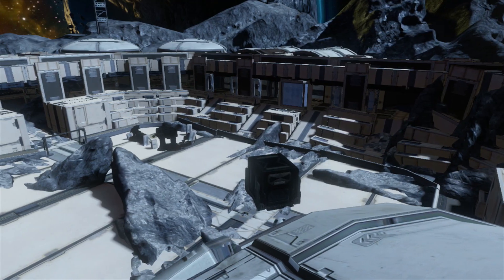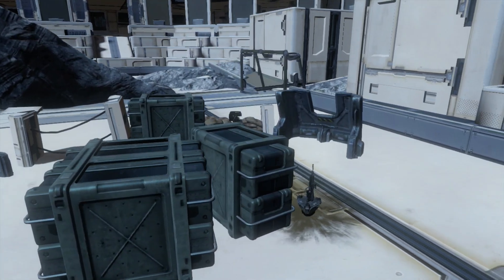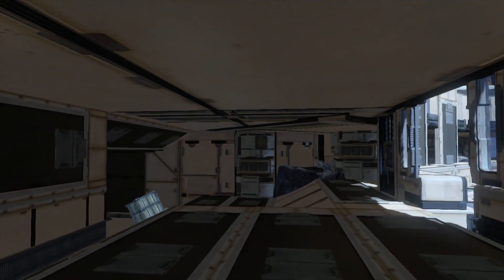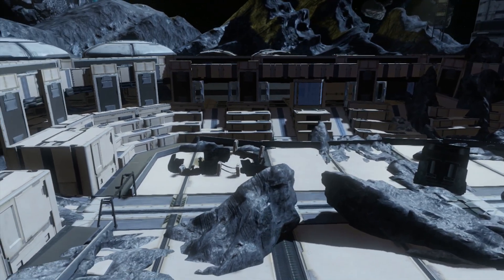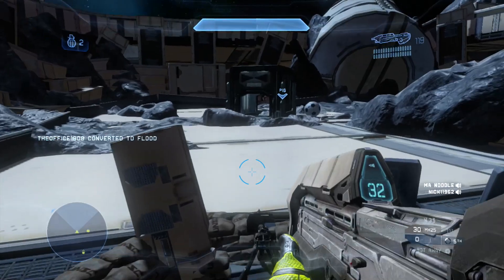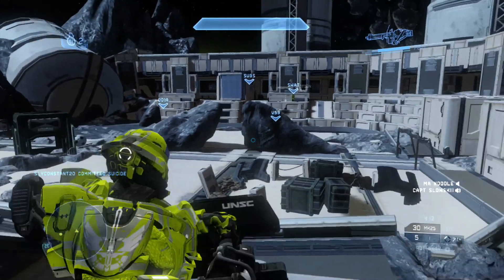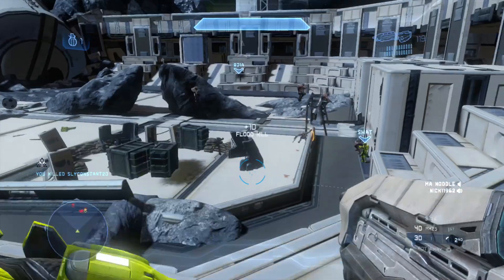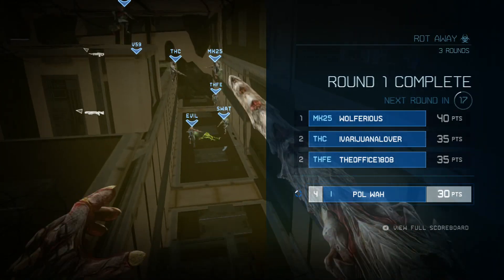H.F.N. Map Feature: Soccer of the Dead Ep 1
HaloForgeNetwork
1 Promise 1 Network 1 Forge

XBL GamerTag- Pol Wah

Map Name- Soccer of the dead

Game Type- Rot Away

Amt. of Players- 8-14